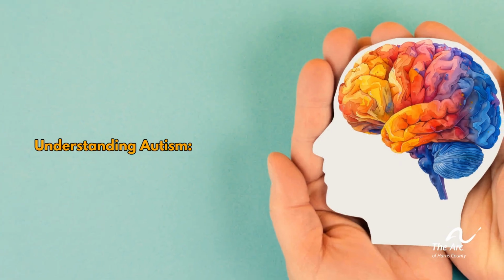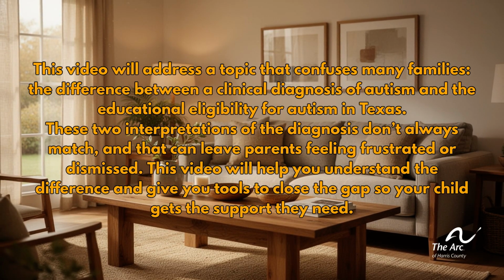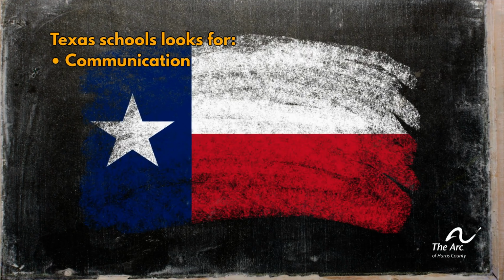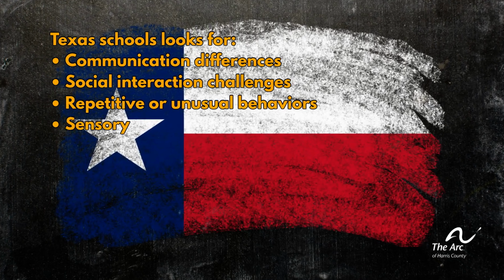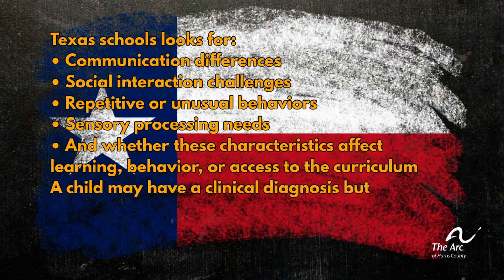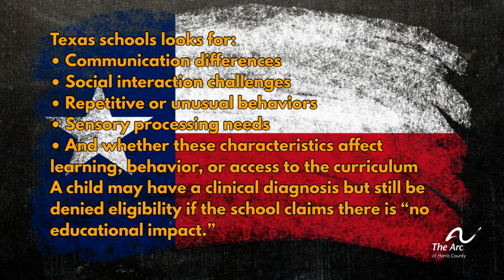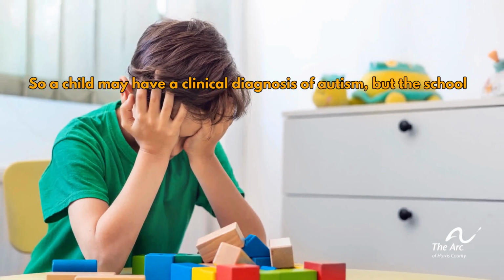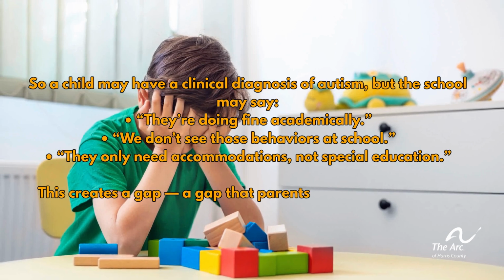Understanding Autism: Clinical vs Educational Need in Texas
This video will address a topic that confuses many families: the difference between a clinical diagnosis of autism and the educational eligibility for autism in Texas.
These two interpretations of the diagnosis don't always align, which can leave parents feeling frustrated or dismissed. This video will help you understand the difference and give you tools to close the gap so your child gets the support they need.